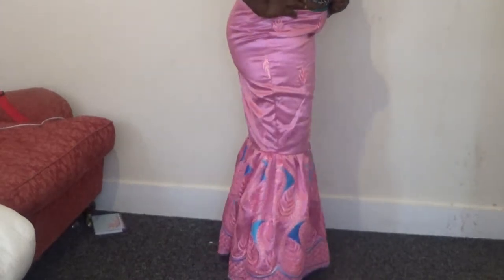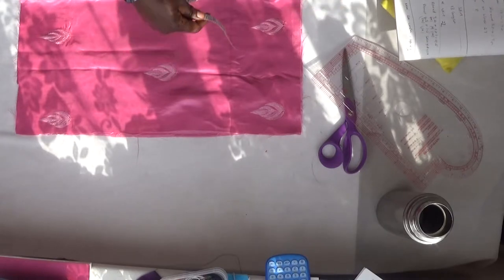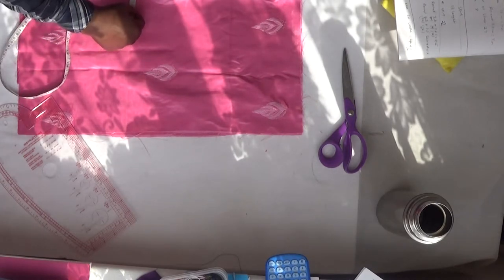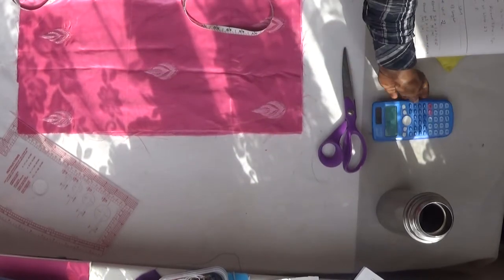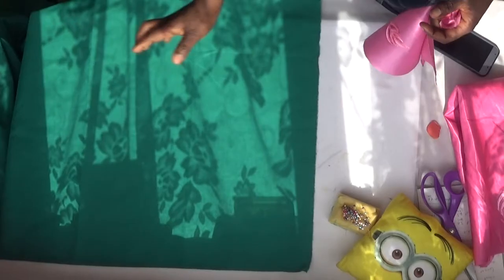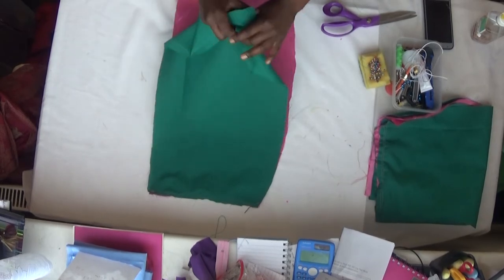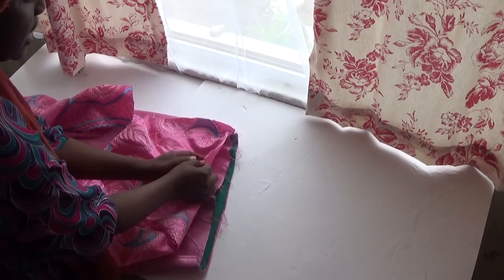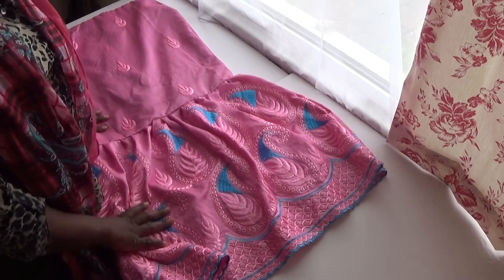How to sew George lace gathered skirt with bandless waist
how  to sew a gathered skirt